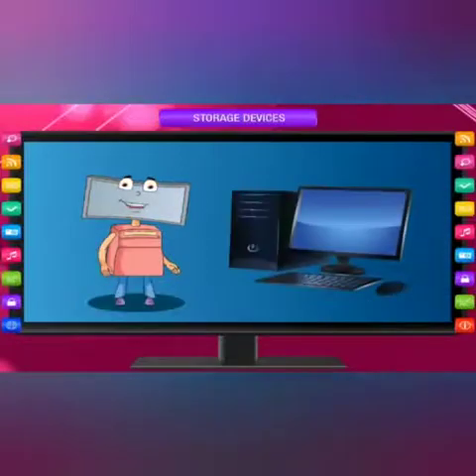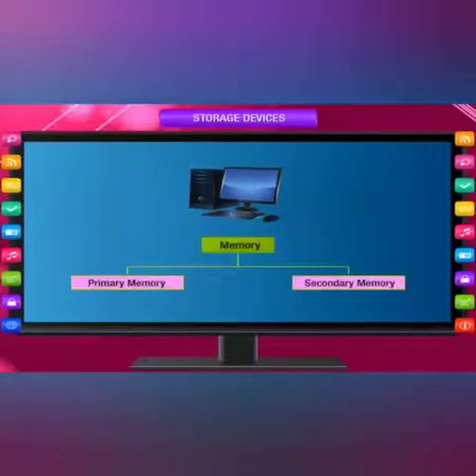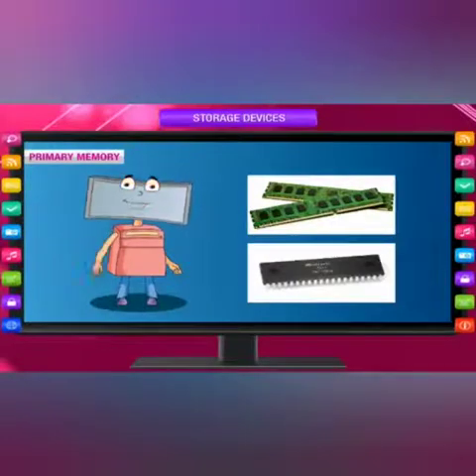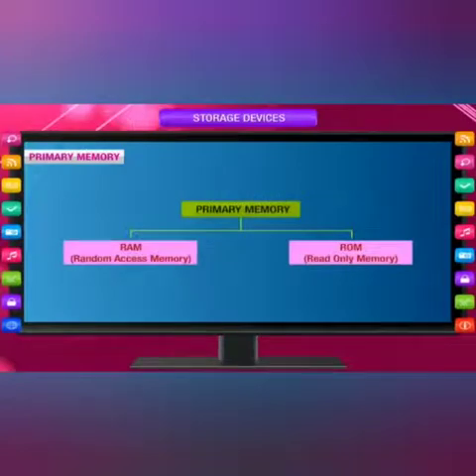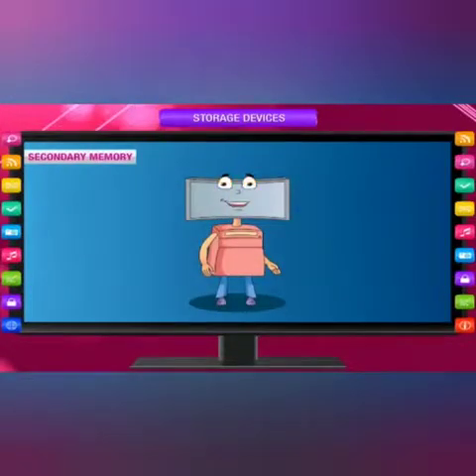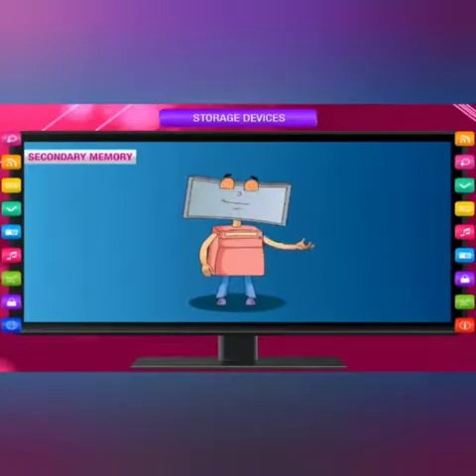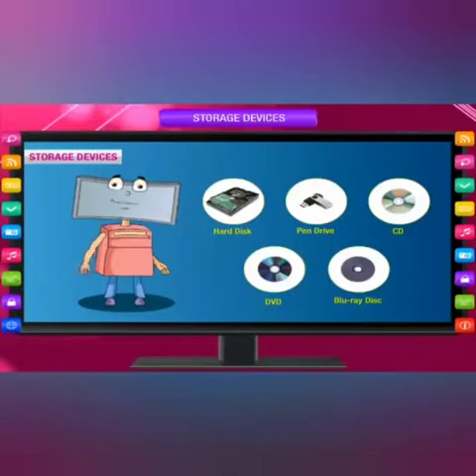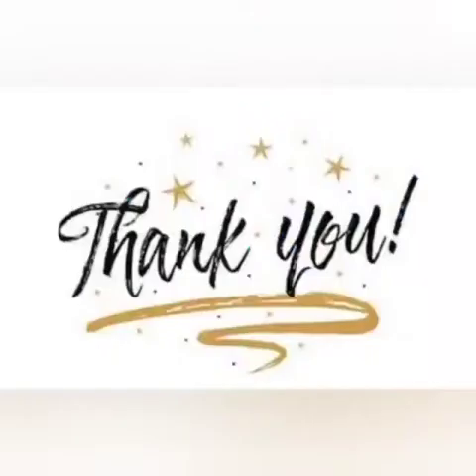Class - IV Subject - Computer Topic - Types of Computer Memory